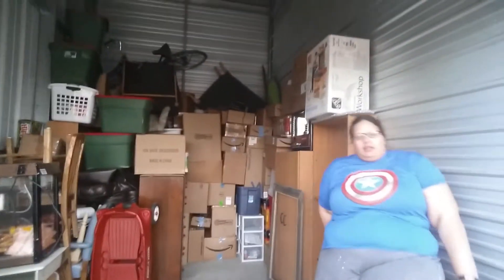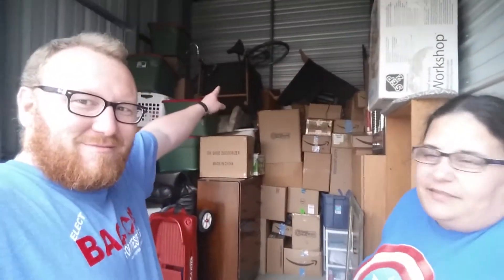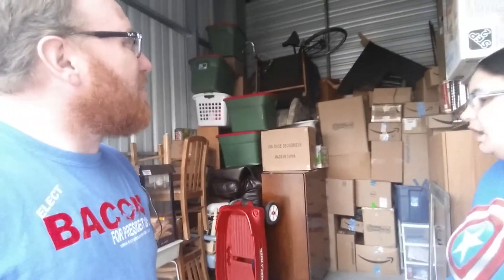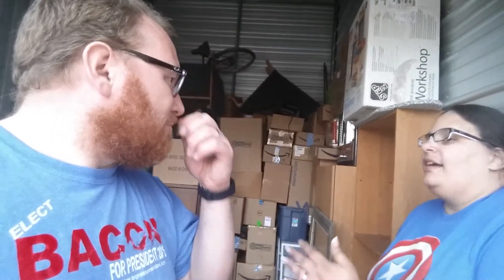The Cracker's on the GO!!! (Part 7)